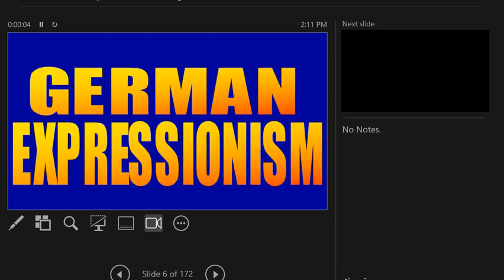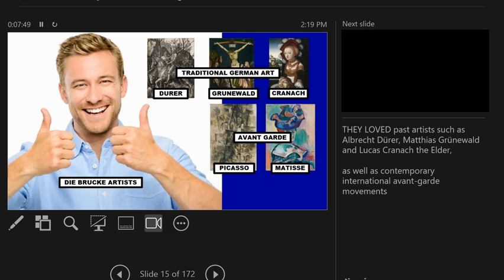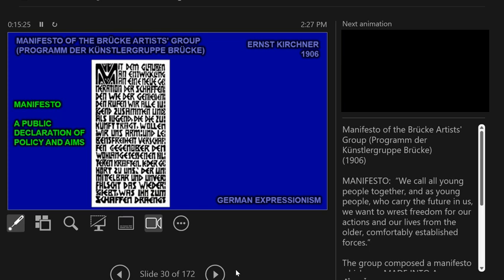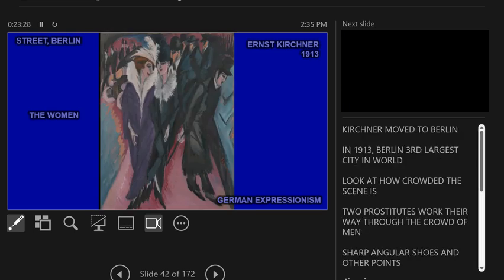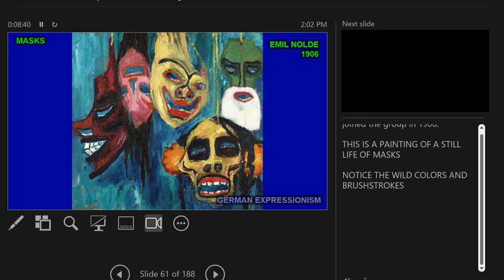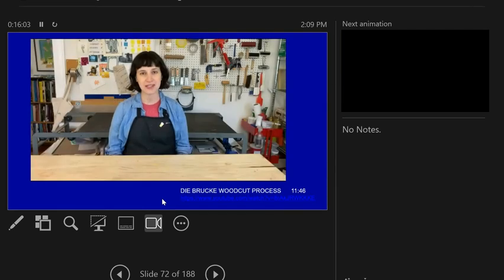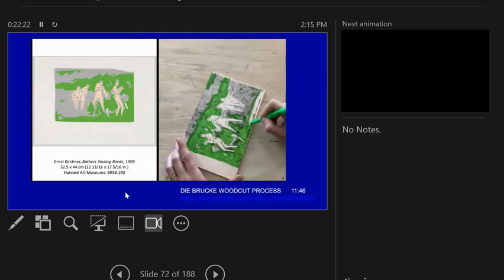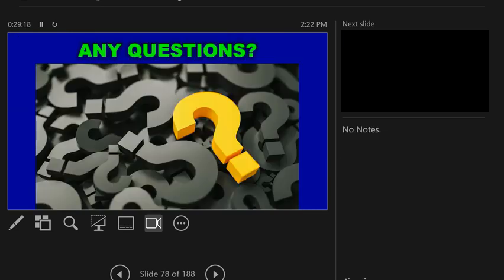DIE BRUCKE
SUMMER 2025